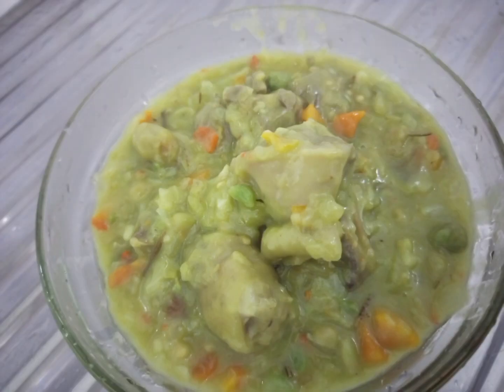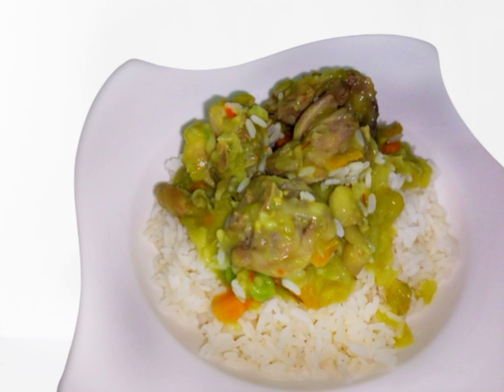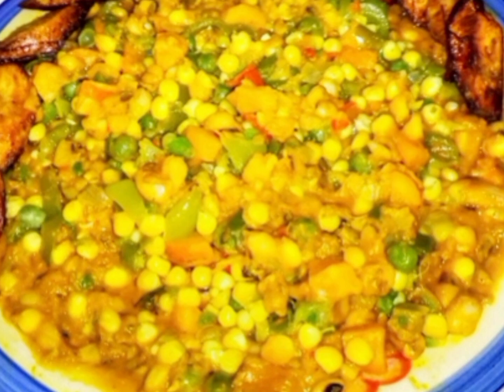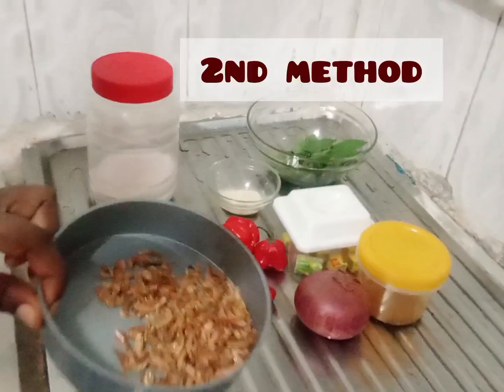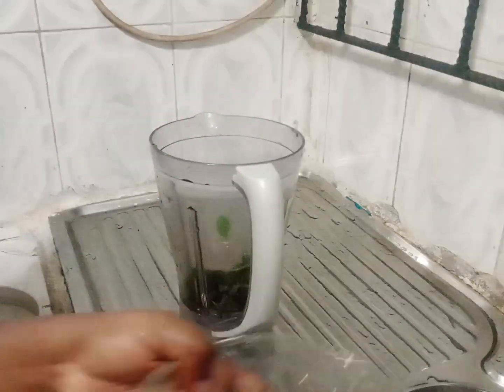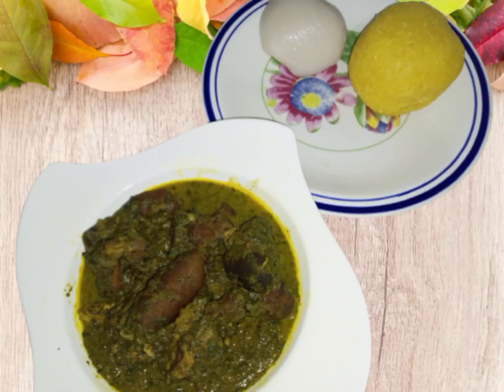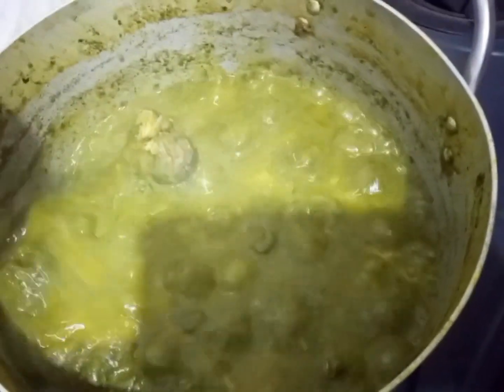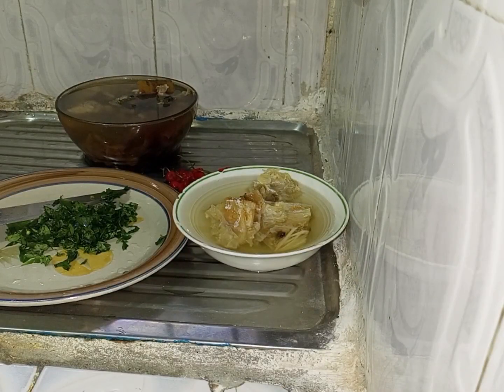MY TOP 5 FAVORITE MEAL PREP RECIPES - DISH REVEALED!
This great collection of my favourite meal prep recipes will make you eat healthier and keep you fIueled up throughout the week. These are my top five meal prep recipes of all time. I will leave the link of all videos shown below. ENJOY

🕣TIMESTAMP⏳

00:00-00:06  INTRO
00:07-04:42 MY TOP 5 - TOP 4 RECIPE
04.44-05:23 TOP 1
05:24-05:34 THE END

🎬 PRODUCTION CREDITS 🎥
✍️Edited by:  Bibilicious food and lifestyle
📷Filmed by:  Bibilicious food and lifestyle
Produced by:  Bibilicious food and lifestyle

 I am Blessing. Welcome  to my official YouTube channel. On the channel, i make videos to teach, entertain and educate you on everything about different types of food recipe,  and Lifestyle videos related to different type of Traditional food and their origin.
Blessing Original Recipe
Other States/ Country food
Healthy food
Food for Vegetarians